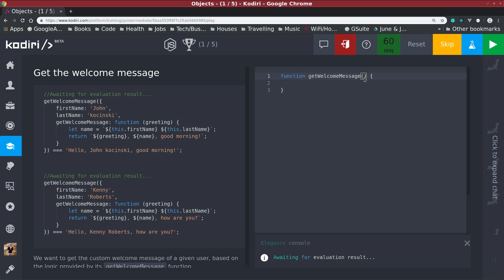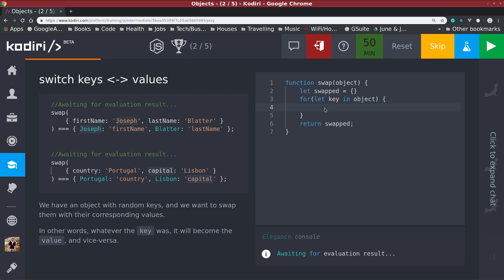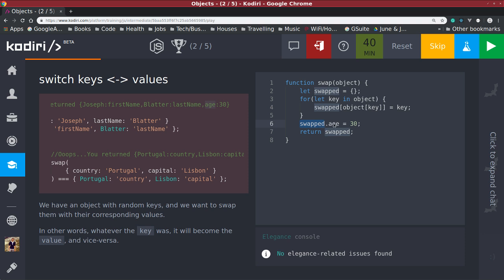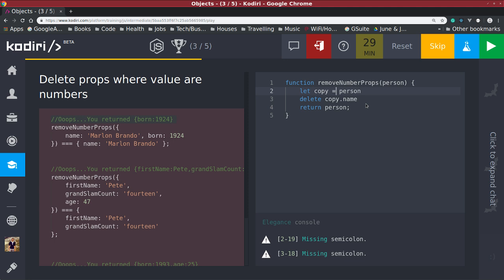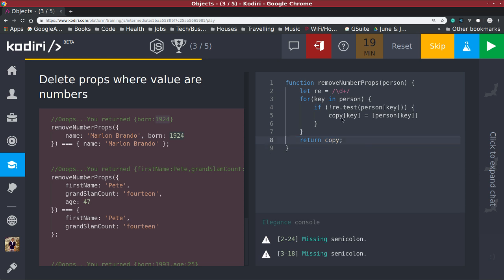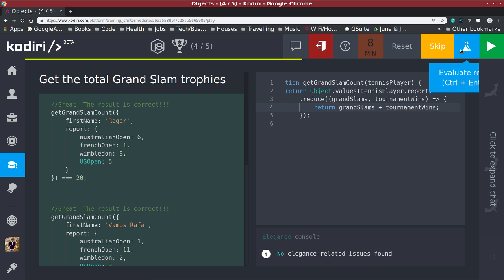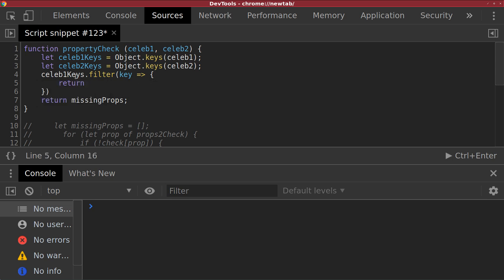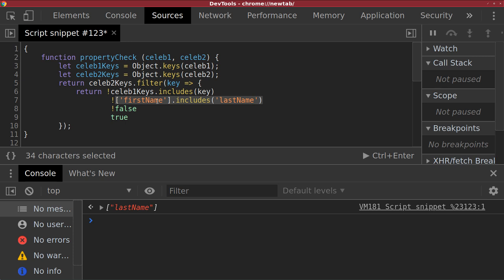JavaScript Intermediate Training - Objects - 02.07.19